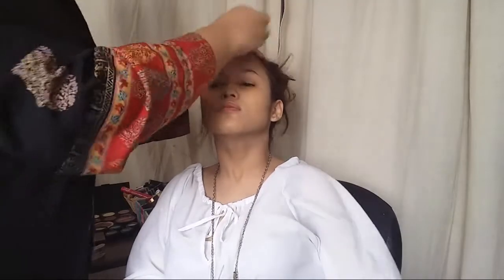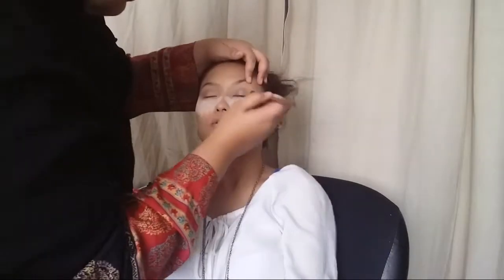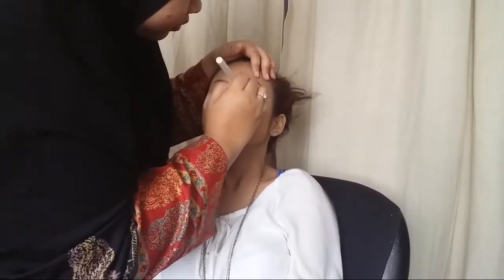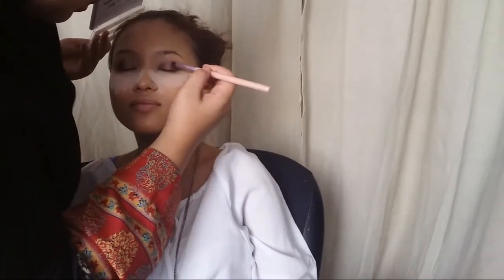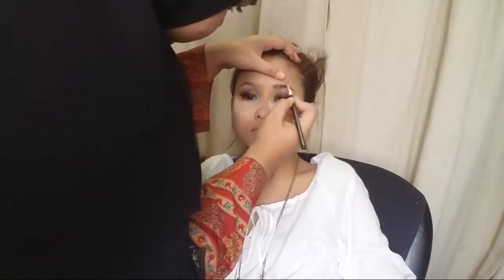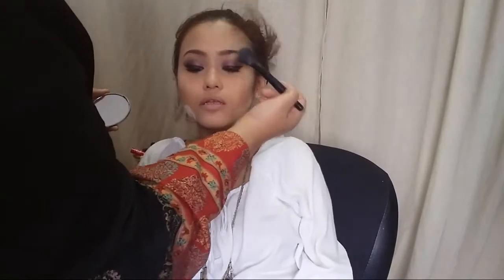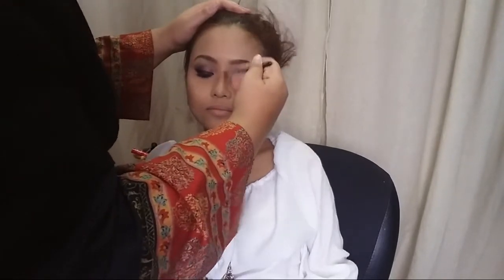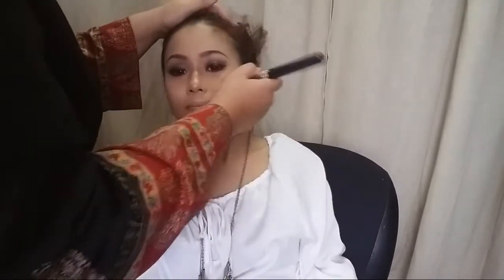Purple Smokey Eye // Namie Makeupholic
I sometimes do post suprise videos !

Products Use //
SK-II cellumination essence
NYX Concealer
Essence Mascara Princess lash
BeautyUK posh palette
Makeup Forever HD Foundation
Maybelline Age Rewind Primer
Australis Ready Set Go Finishing powder
Australis AC on tour highlight and Contour Kit
MeNow eyeliner
Elf pressed powder (toffee)
Garnier Roll On Concealer
Urban Decay Naked 2
LA girls Pro.Concealer(green)
Nyx concealer (orange)
BeautyUK lipstick(plumplicious)
Wet & Wild Lipliner(plum)
The Blam Mary-lou-manizer

Xoxo,
Namie 💝